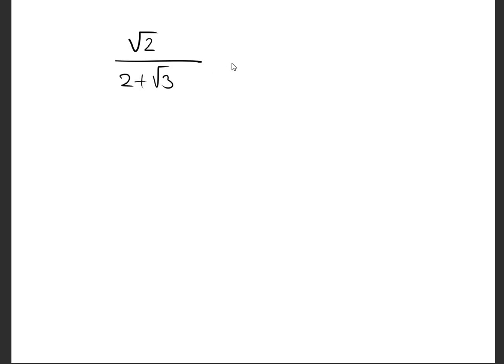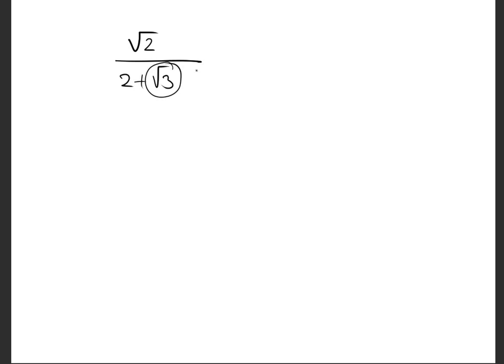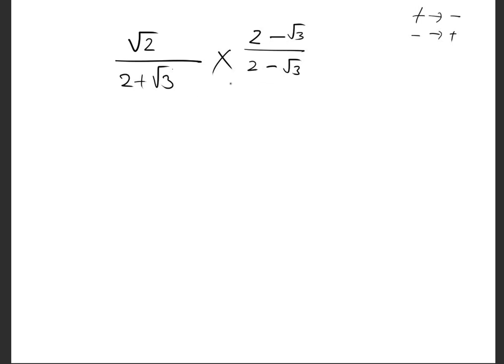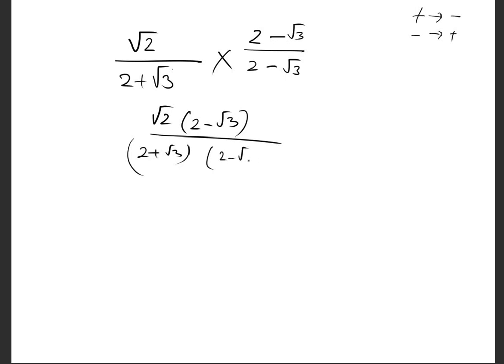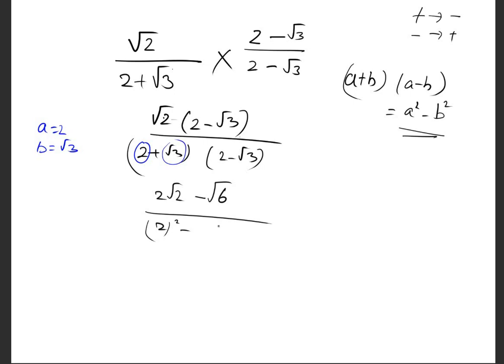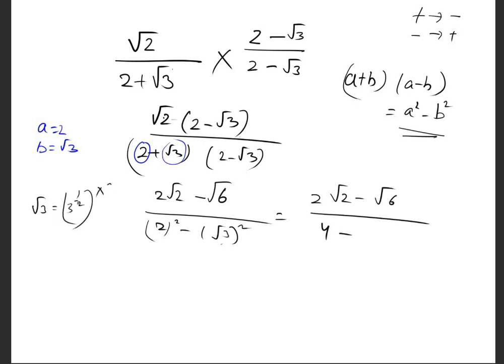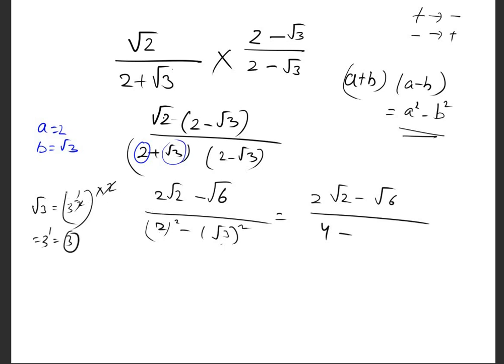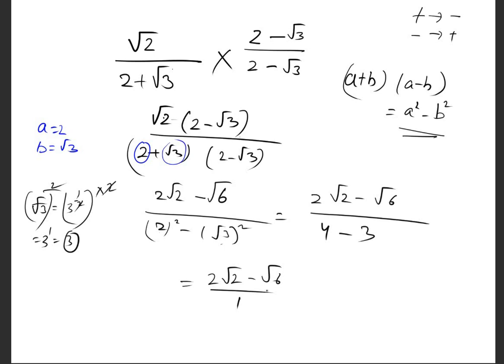Surd Rationalization made easy